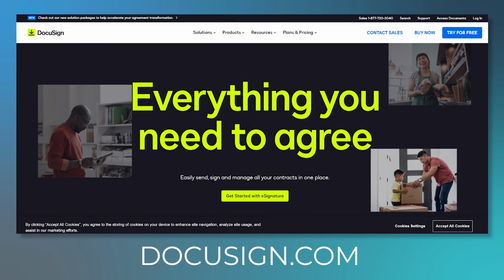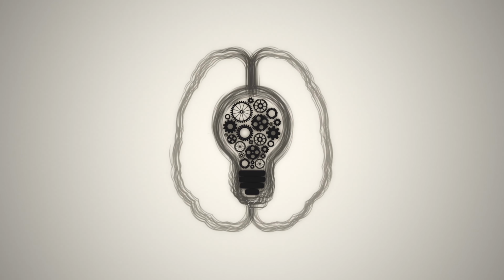The Hidden Link: Mastering QR Codes for Real Estate Success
If you're like most people, you've probably seen QR codes plastered all over billboards, business cards, and magazine ads (and many other places) for years now.

These 'quick response' codes are nothing new, but people and companies have become more creative with where and how to use them.

Now that QR codes are more commonly used than ever and the average person knows how to scan them with their phone, we have a new world of cool opportunities to engage with our potential clients and customers.

If you're a direct mail marketer with a little creativity and planning, these can be quite useful!

0:00 - Intro
0:49 - Why QR Codes Work Today
1:15 - Send Them to a Website URL
1:52 - The 2 Questions You Should Answer
2:17 - Send Them to a Video
2:49 - Send Them to a Form
3:40 - Build Your Social Following
4:05 - Send a Pre-Written Text Message
5:00 - Use the REtipster Affiliate Link!
5:33 - Have Them Make a Call
6:00 - Send an Email
6:32 - Add Them to an Email List w/ Textiful
7:27 - Share Contact Information
7:33 - Request a Counter Offer
7:49 - Open and Sign a Purchase Agreement
8:23 - Get My 3 Free Postcard Templates!

QR codes are incredibly versatile and can trigger various actions from a person's mobile device.

If you've ever interacted with a QR code before, you probably know the most common use is to send people to a website URL.

It may not be obvious initially, but this is a BIG deal!

Think about it... you don't just have to send them to the homepage of your website. You can send them anywhere. For example, you could do any of the following:

- Create a new page on your website designed to greet a person and explain certain details they need to know.
- Send them to a 30-60-second video of yourself greeting them and explaining more about what you do and how you can help them.
- Send them to one of your social profiles so they can follow, subscribe to, join, or learn more about you (this is great if you're trying to build an online audience).
- Send them to an email opt-in form with more details about what you can do for them (perfect for building an email list).
- Send them to a form that explains how you can help and what information you need, and then collect that information from them (this is what I do on my buying website).

When you consider how easily you can send someone to ANY page on the internet, there are a lot of possibilities!